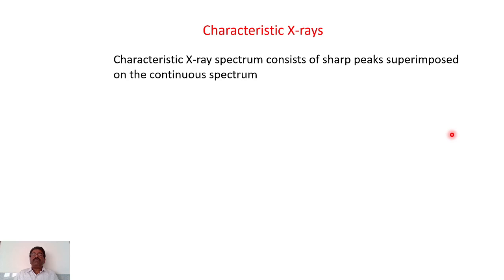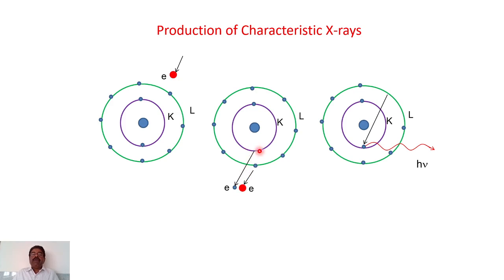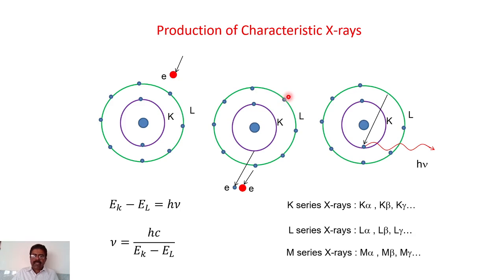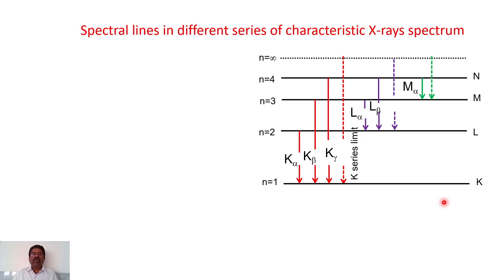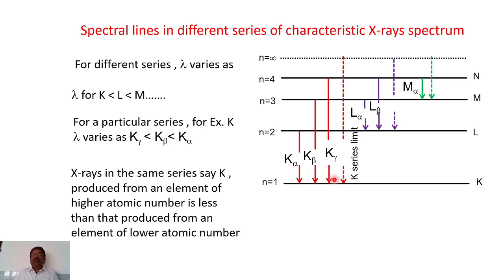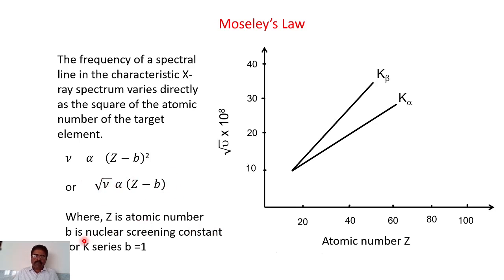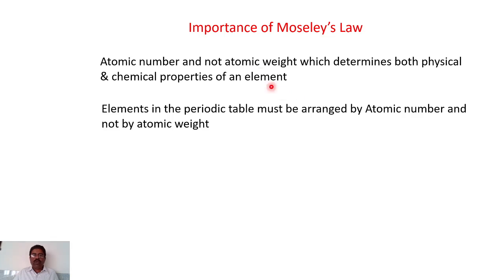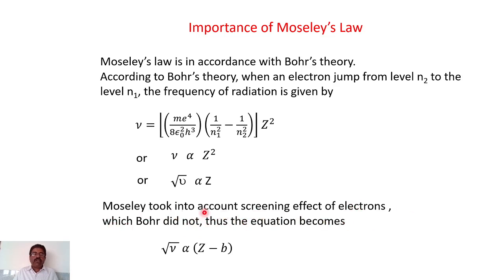T.Y.B.Sc (Physics) | Sem III | PH334: Atomic and Molecular Physics | Dr. S. R. Gadakh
Chapter : X-Ray Spectroscopy
Topic     : Characteristic X-rays
Lecture : 2